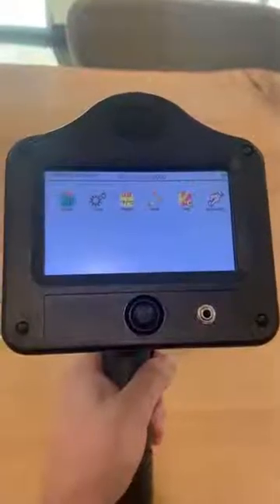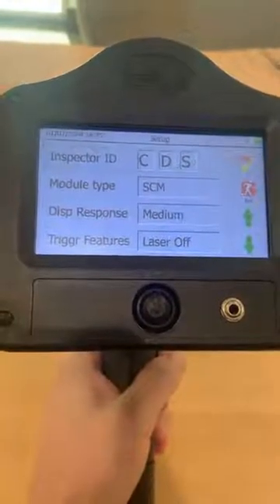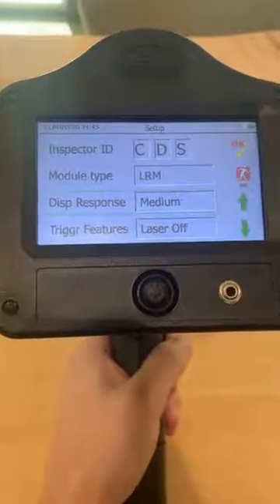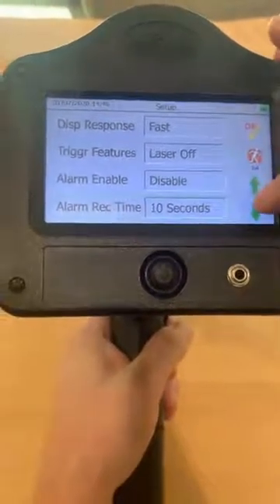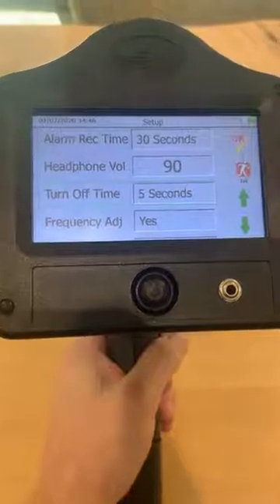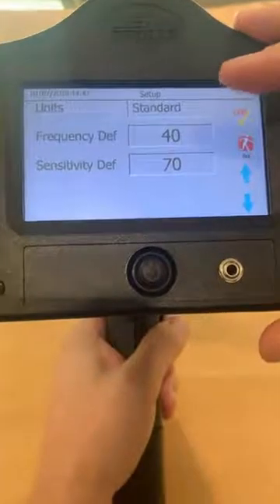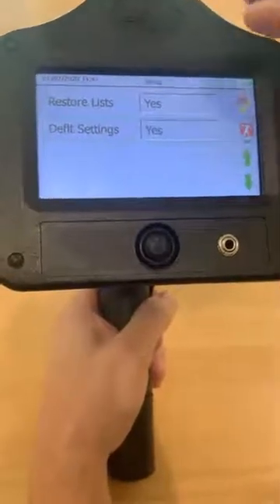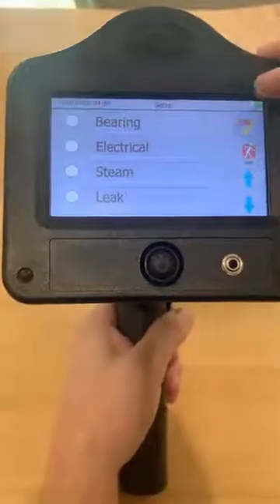UE Systems Ultraprobe 15000 Set up Menu Tutorial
This video will give a quick overview of how to utilize the set-up menu in your Ultraprobe 15,000. This is the jumping off point for getting started with our top of the line condition monitoring instrument.

The Module Abbreviations are as follows:
SCM - Scanning Module
STM - Stethoscope Module
UWC - Ultrasound Wave Concentrator (aka parabolic dish)
CFM - Close Focusing Module
LRM - Long Range Module
FLEX - Telescoping Flexible Scanning Module
RAS MT - Remote Access Sensor Magnetic Transducer
RAS RAM - Remote Access Module for RAS sensor
OTH - Other

UE SYSTEMS INC.

Windmolen 20
7609 NN Almelo
The Netherlands